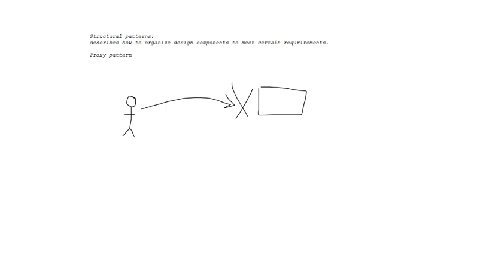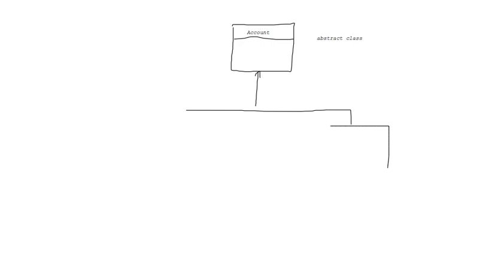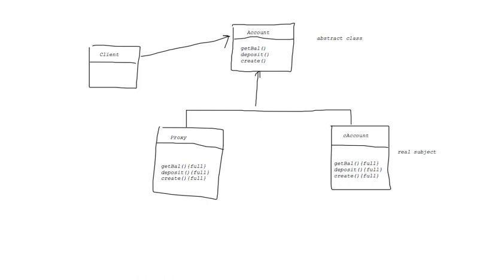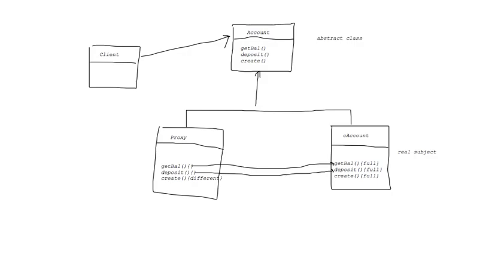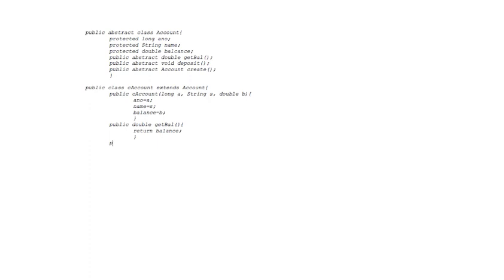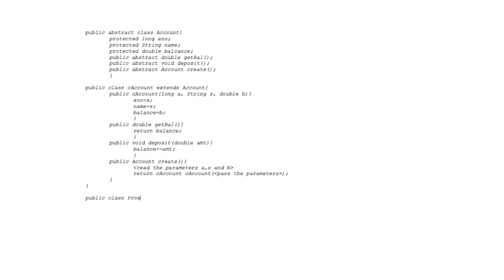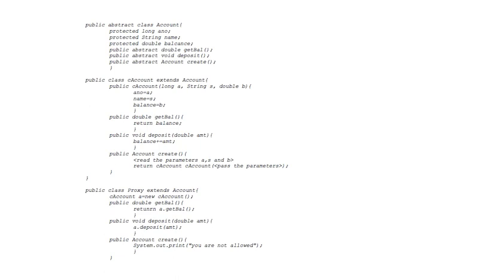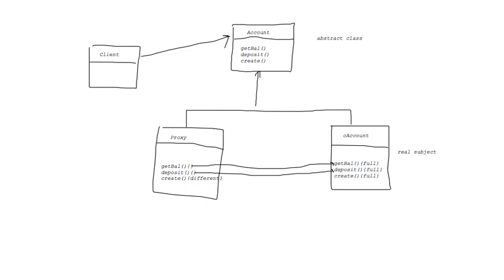Proxy Pattern (Software Engineering Lec 7)